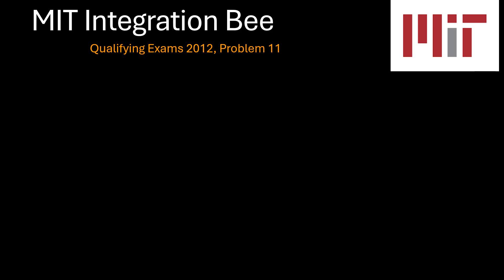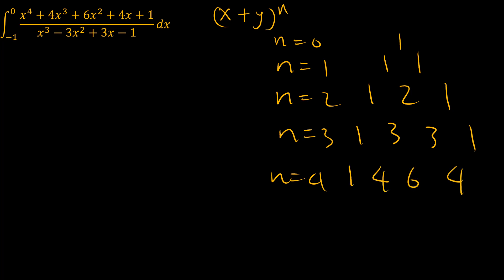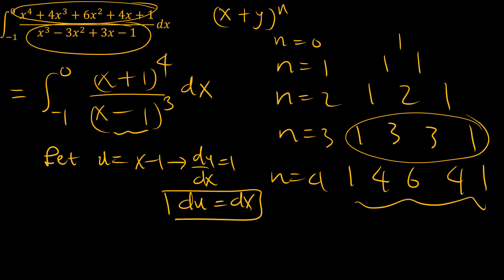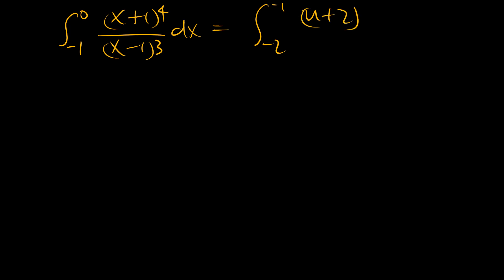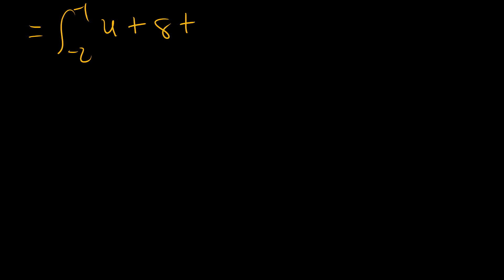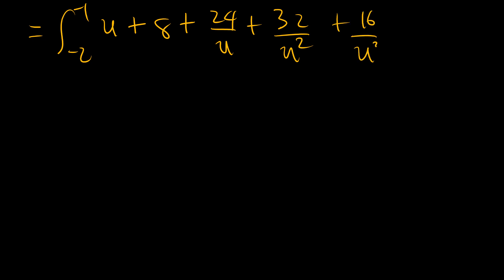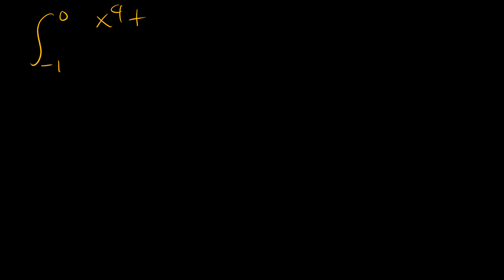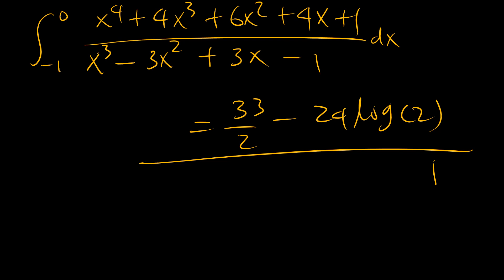MIT 2012 Integration Bee Qualifying Exams, Problem 11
We solve the 11th problem of the MIT Integration Bee Qualifying Exams.